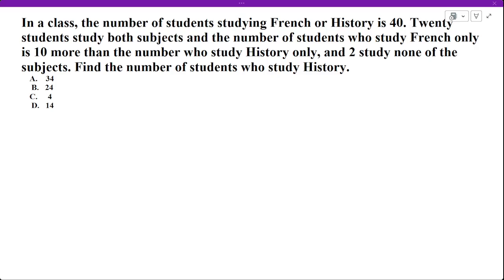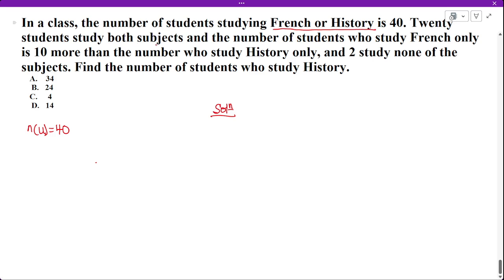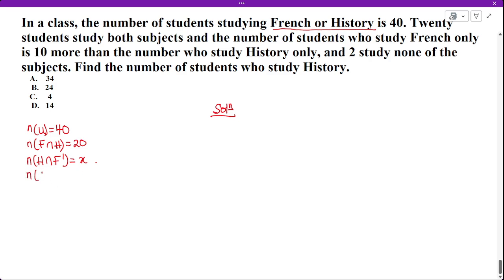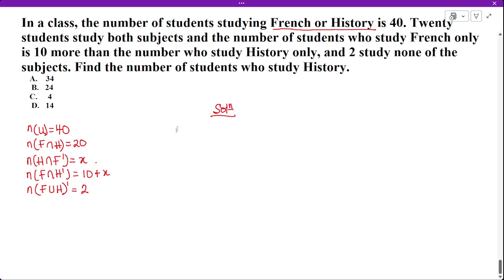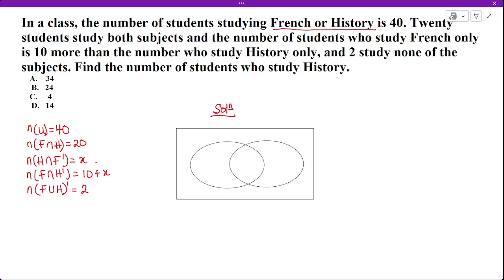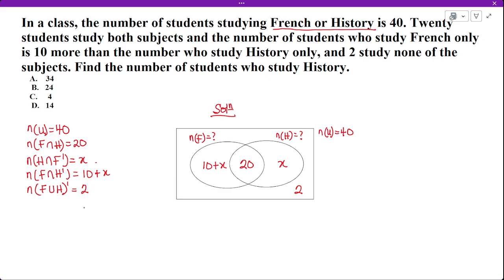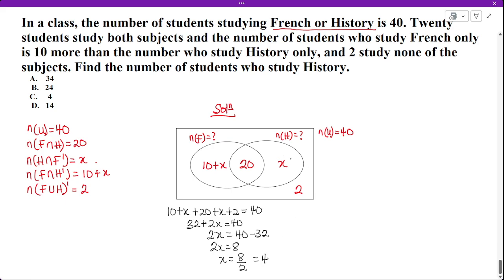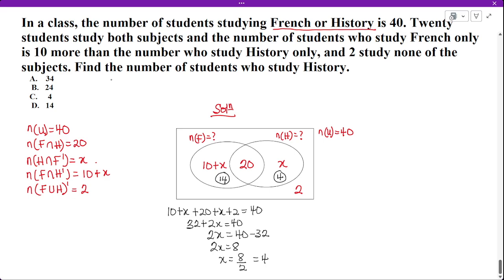Two Set Problem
Application of Sets